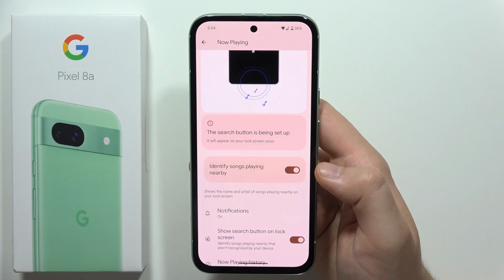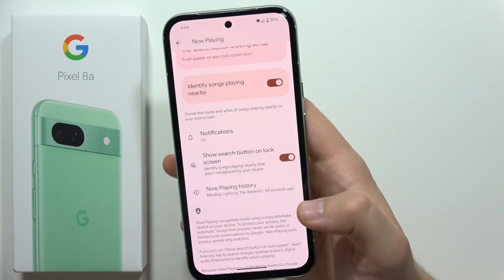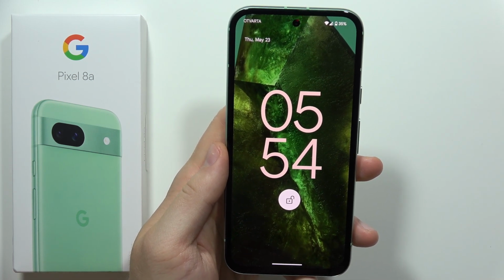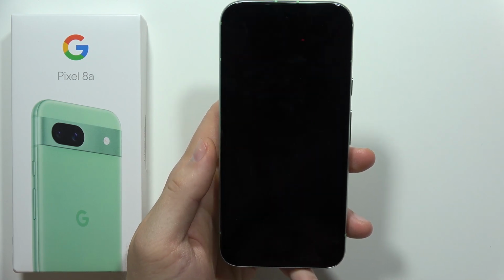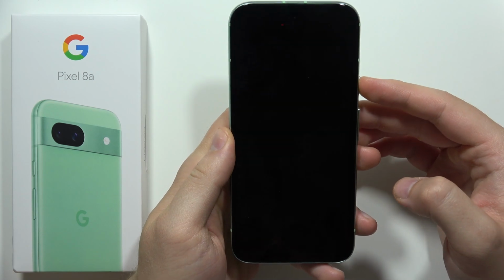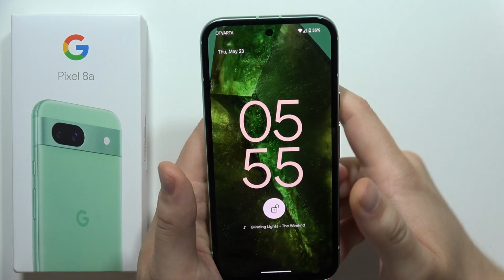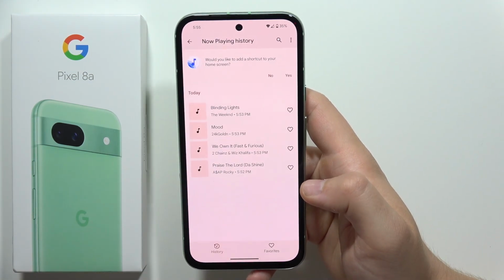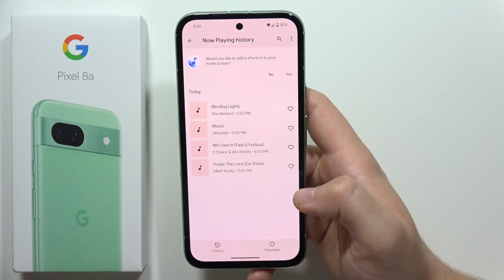Google Pixel 8a: Recognize Now Playing Music / Songs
This video shows you how to use the built-in Now Playing feature on Google Pixel 8a to recognize music playing around you. With a few taps, you'll have the song title and artist at your fingertips, no Shazam app needed!  Learn how to unlock this hidden music detective tool on your Pixel 8a and never miss a song again!